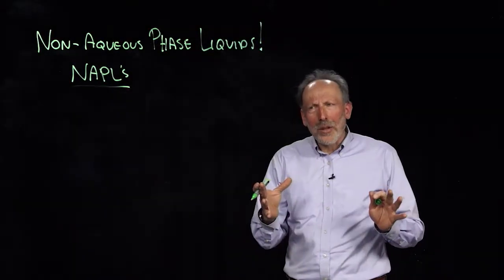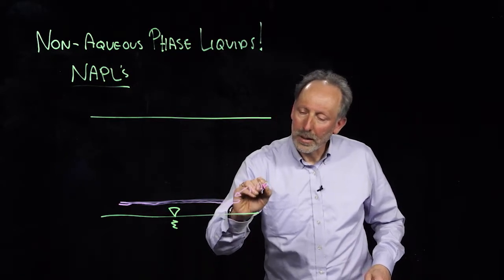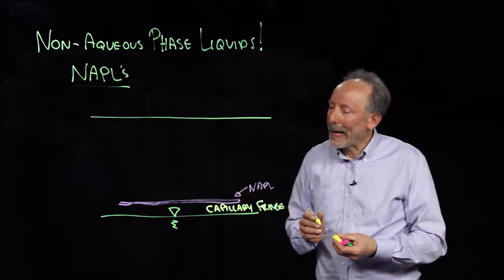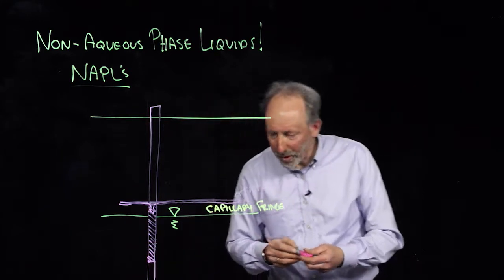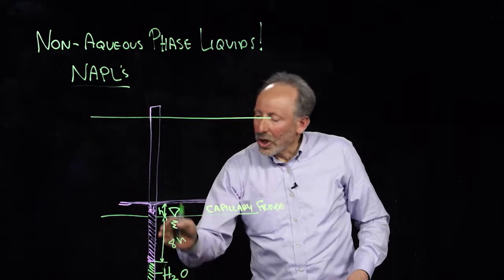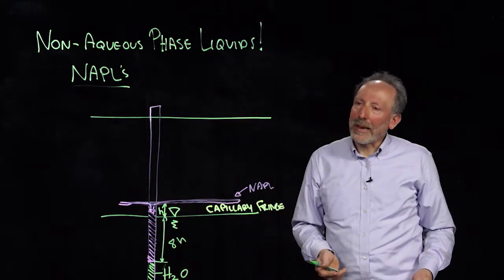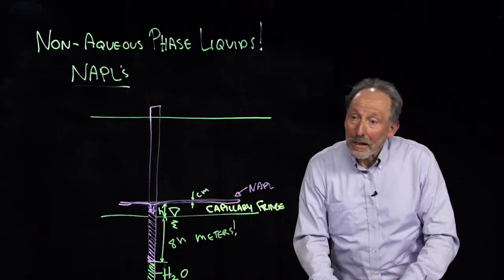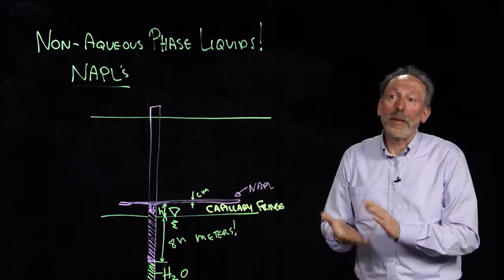6 6 4 NAPLs: Misleading data from wells